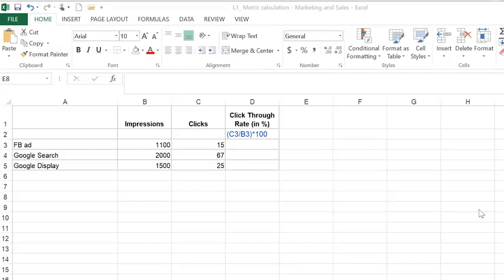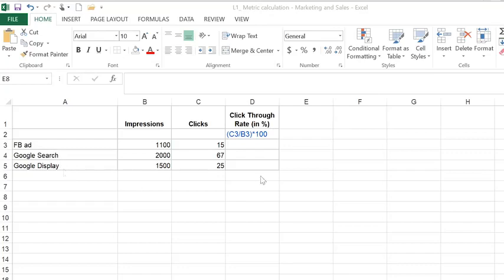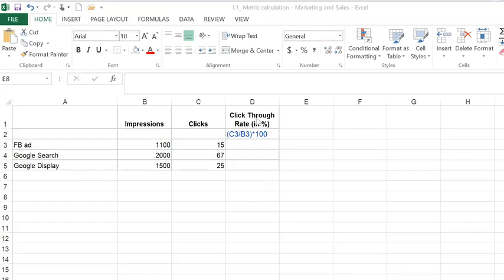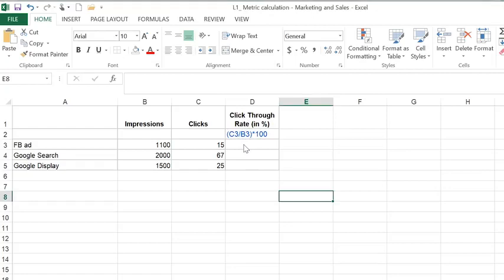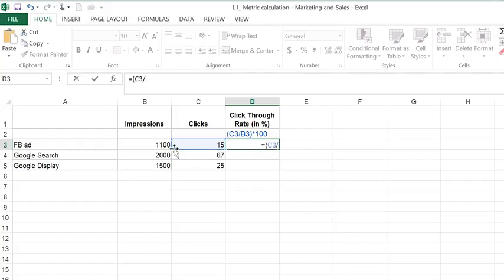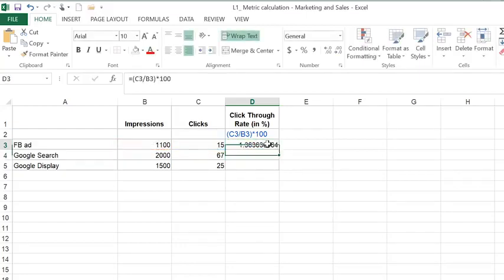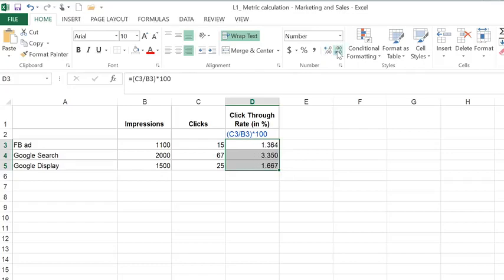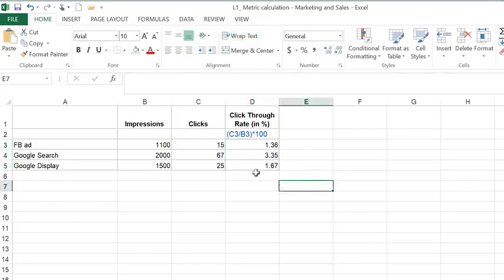9 CTR Calculation V1